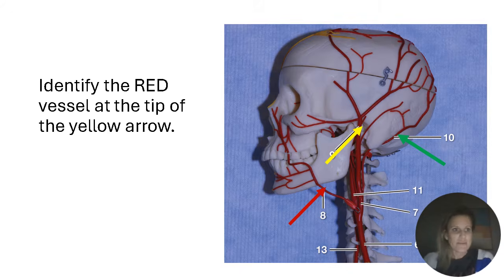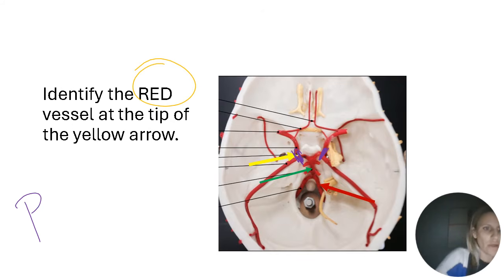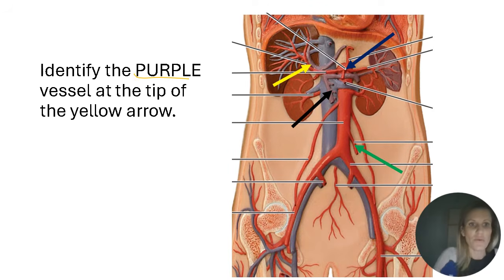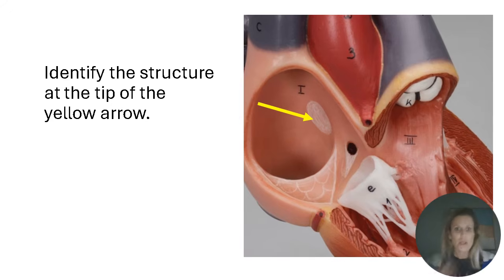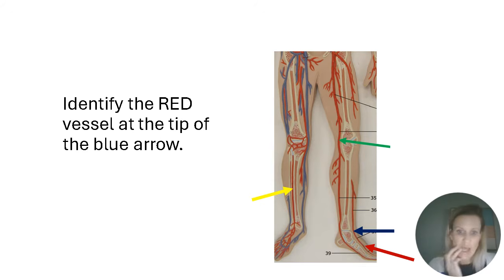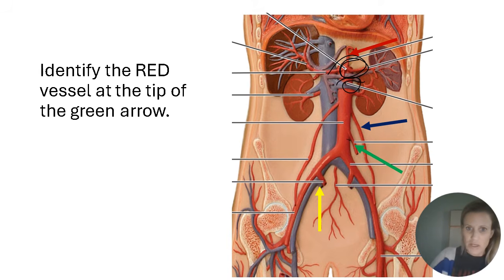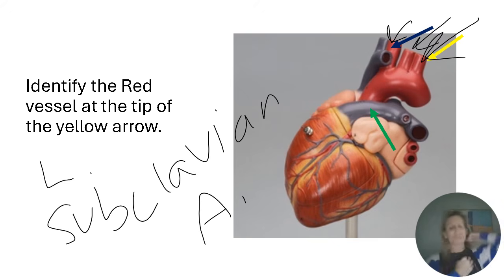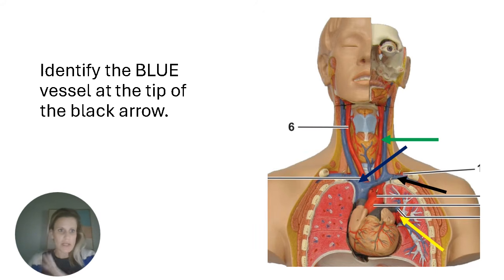AP II Practice Lab Practical Blood Vessels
Practice Lab Exam for Blood Vessels.